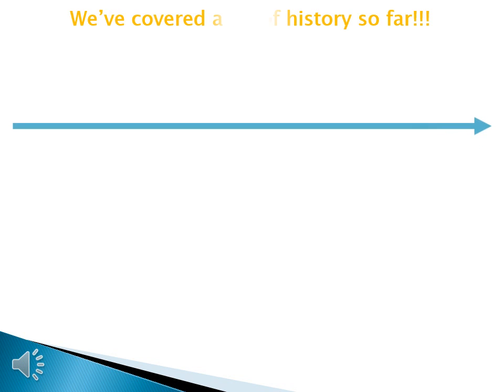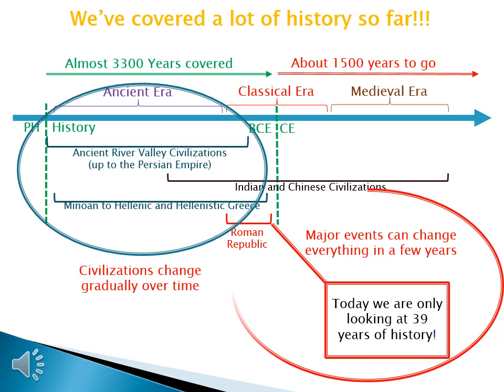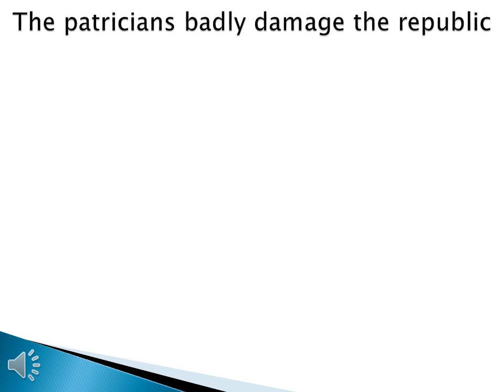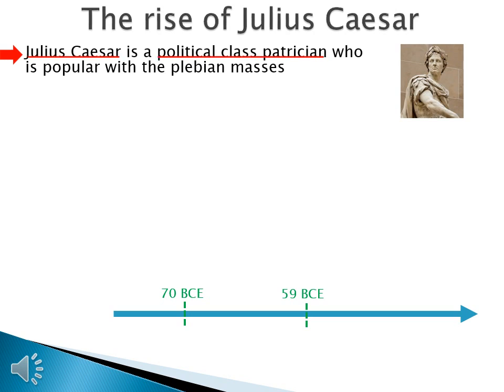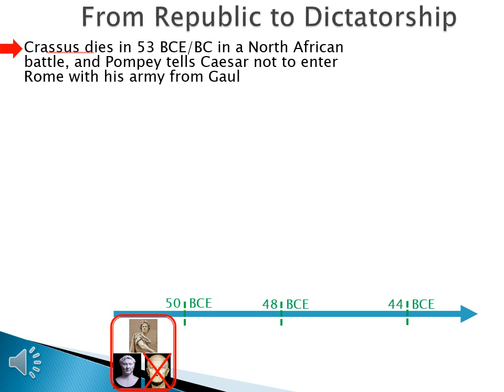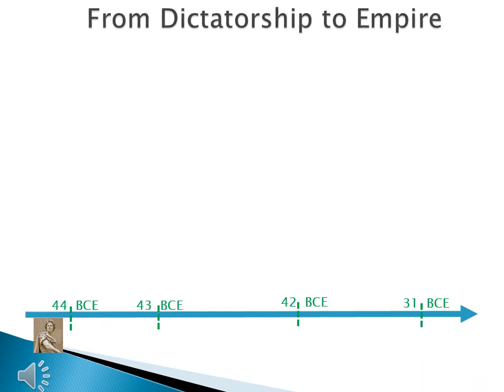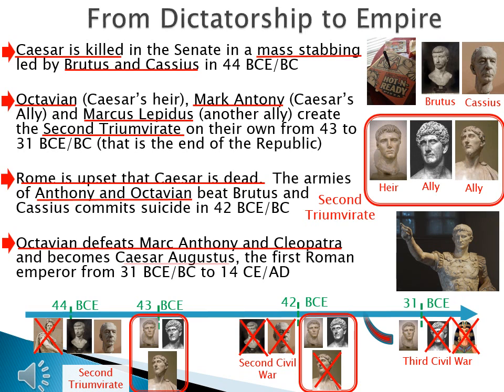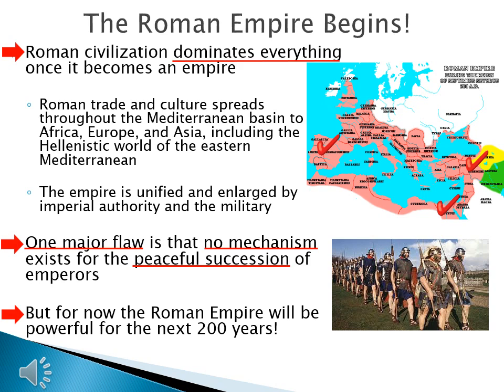WHI lec 6 4 The Rise of Imperialistic Rome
This video traces the history of Rome from Republic into Empire